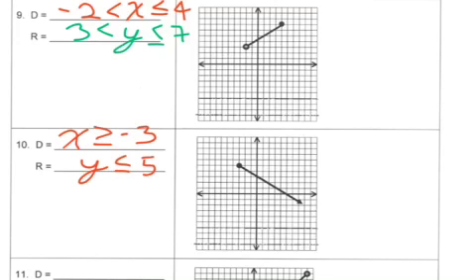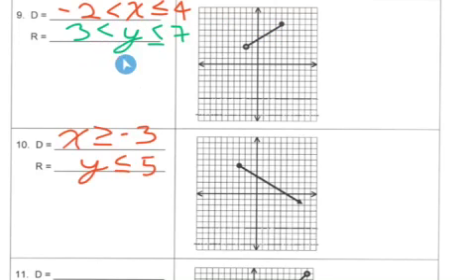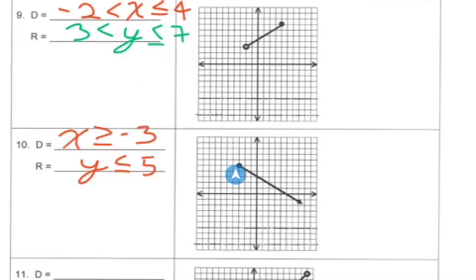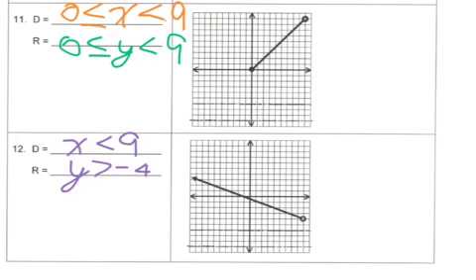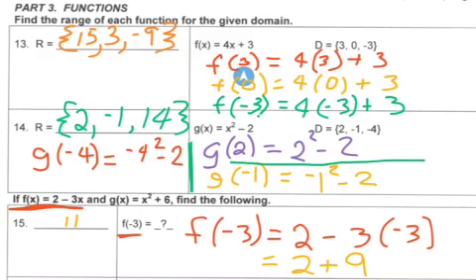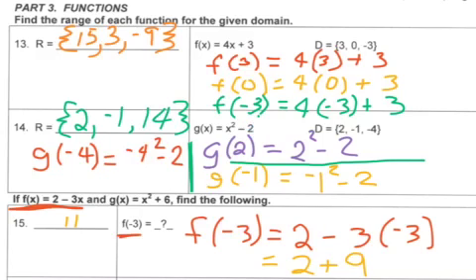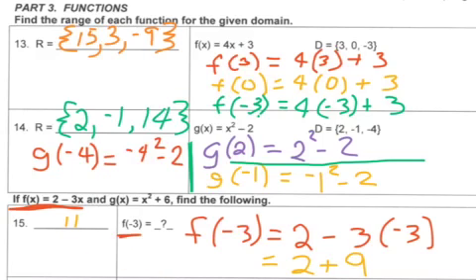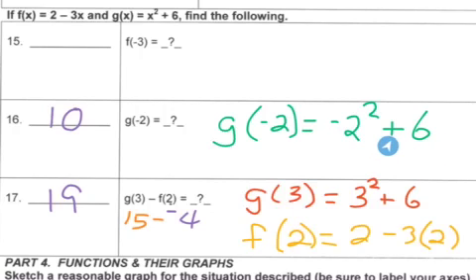Test Review From Unit 5: Domain, Range, Functions